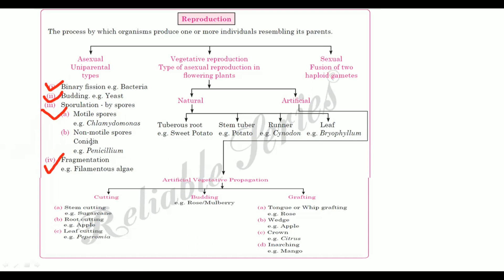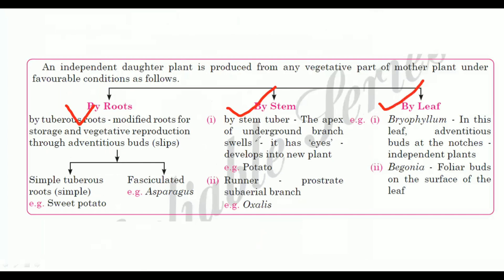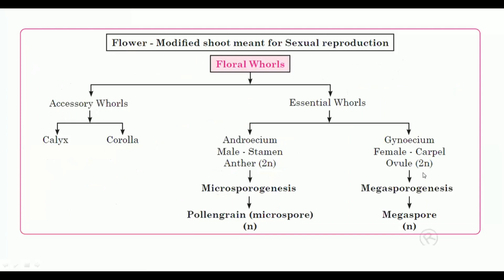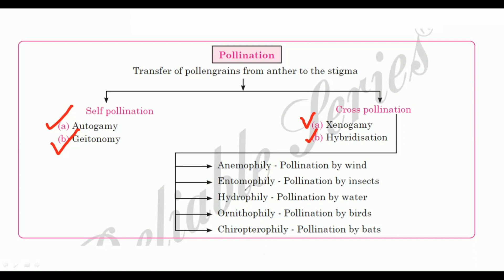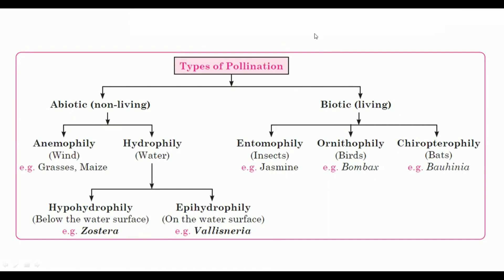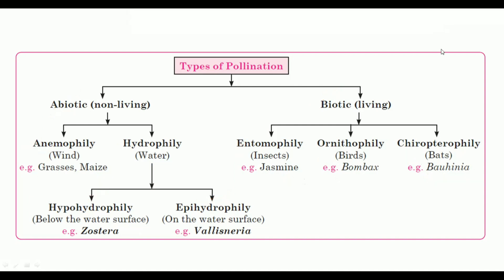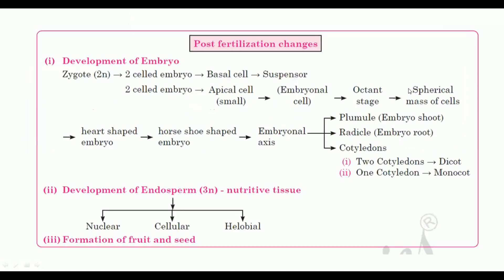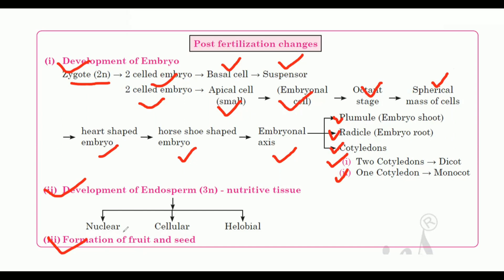MEMORY MAP ( MIND MAP) ON REPRODUCTION IN LOWER AND HIGHER PLANTS/BIOLOGY/CLASS 12TH/NEET/MHT-CET